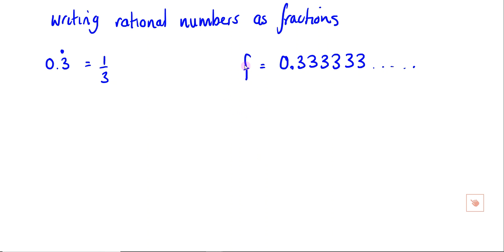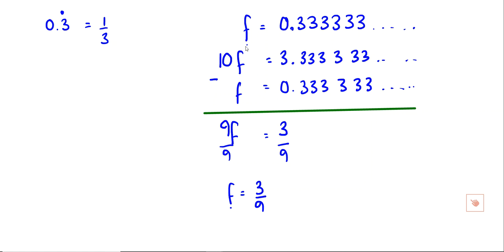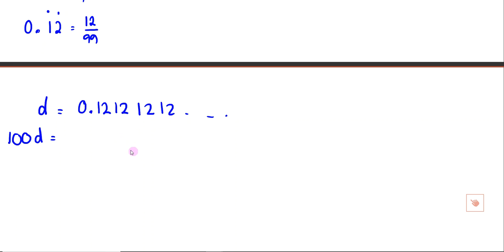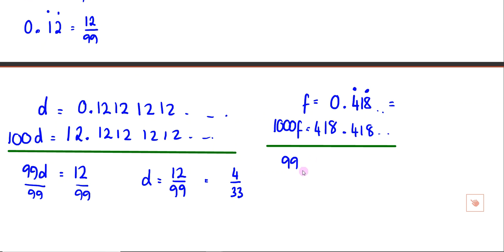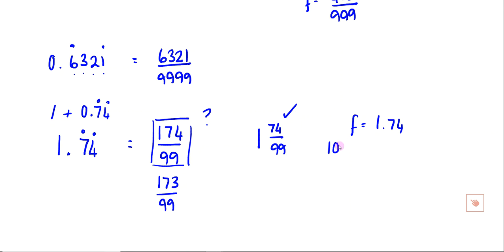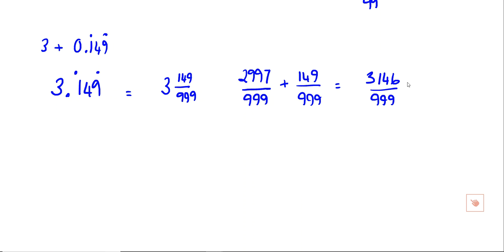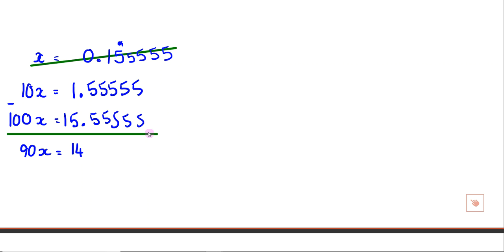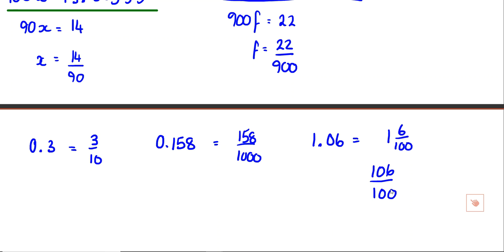M3 Writing recurring decimals as fractions